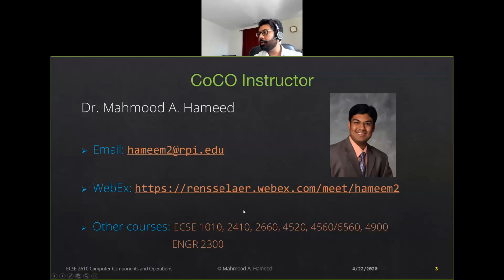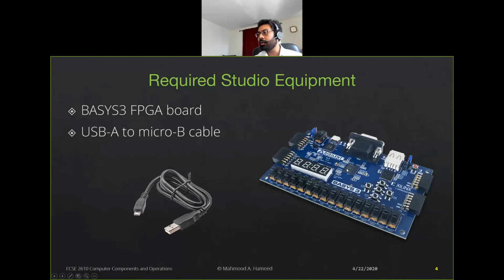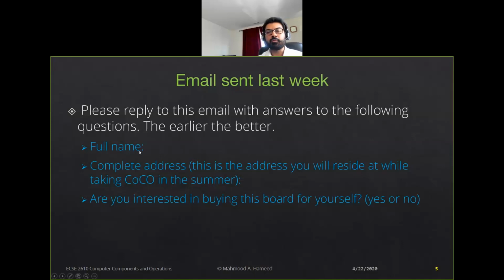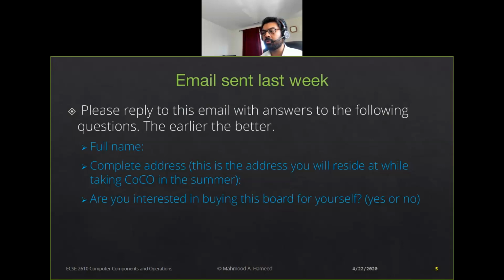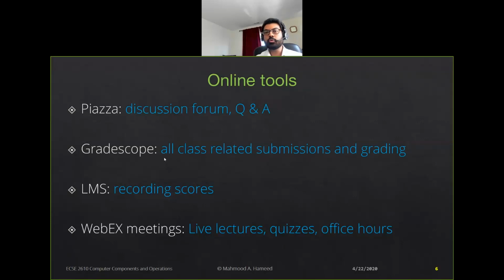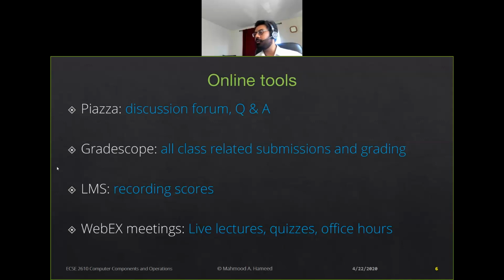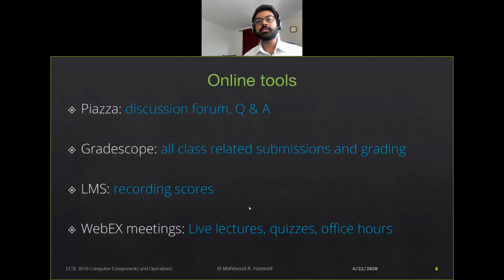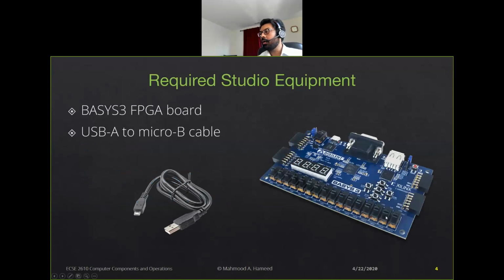ECSE 2610 CoCO Webinar for Summer ARCH 2020